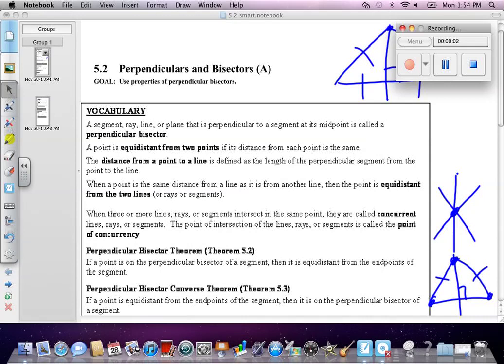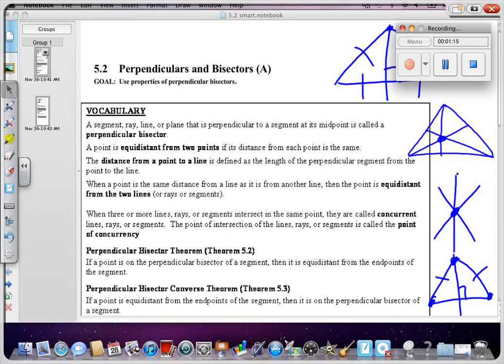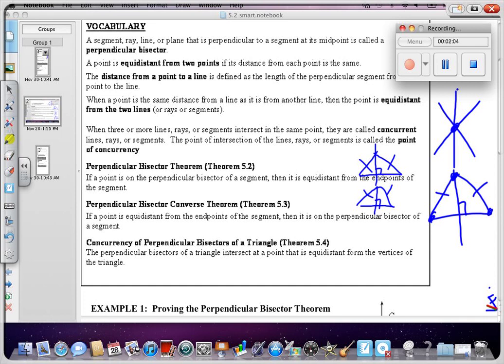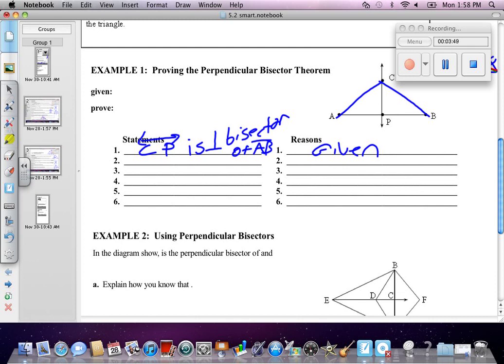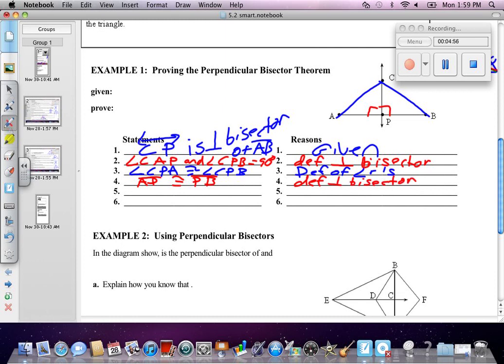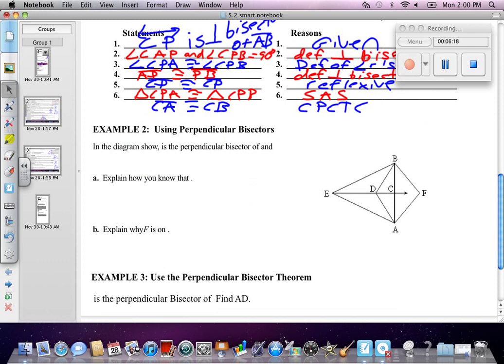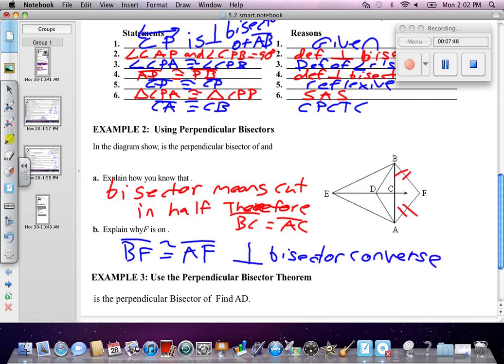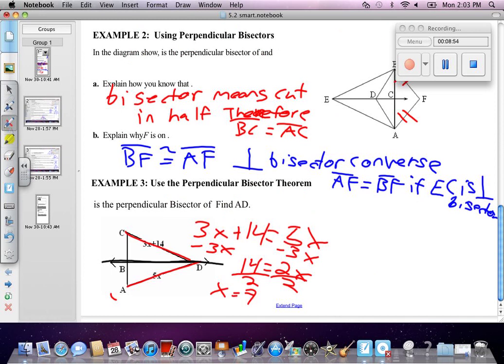5.2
perpedicular bisector